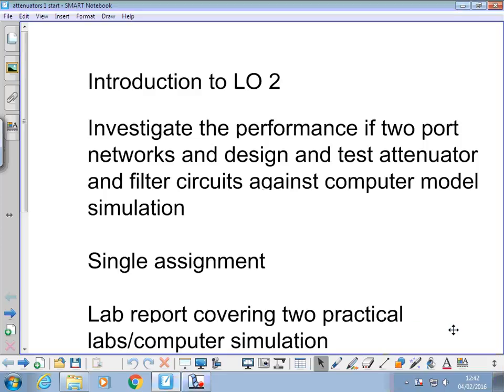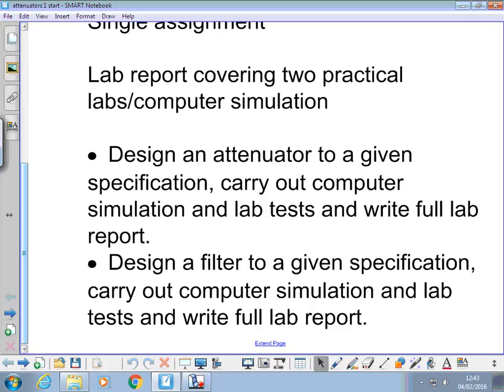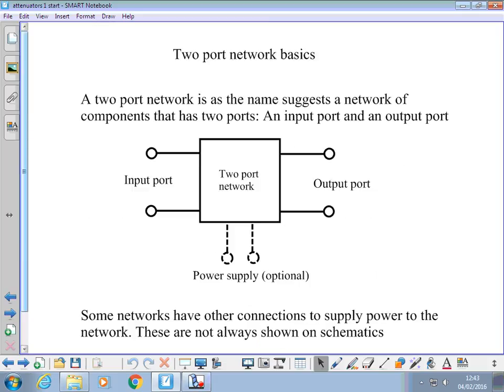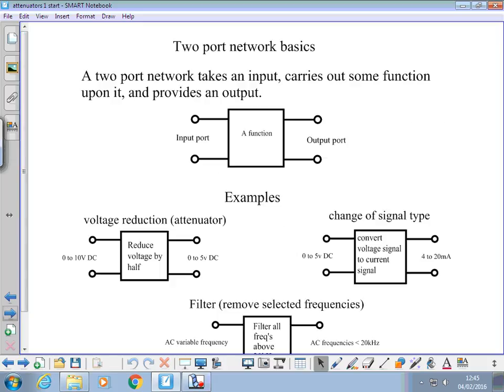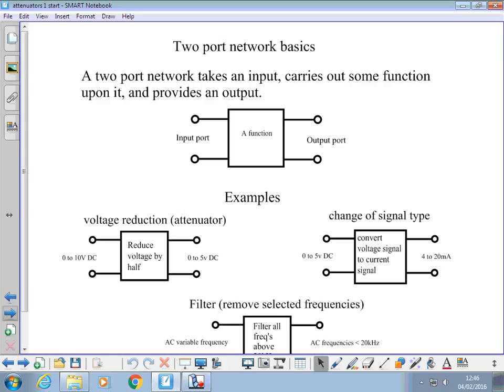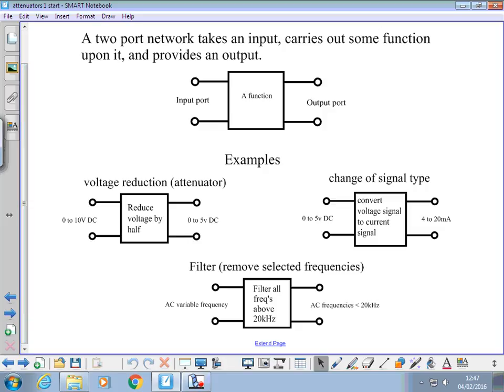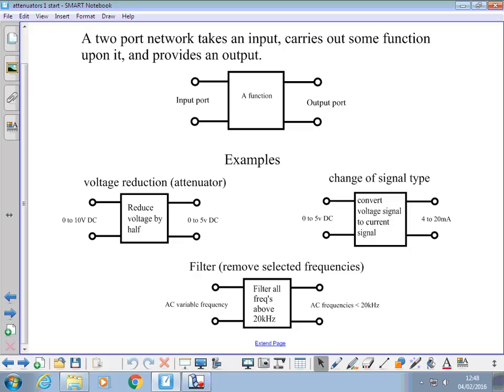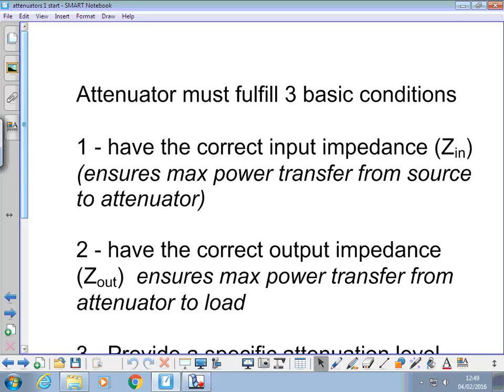4th Feb Part 1 Intro to 2 port networks